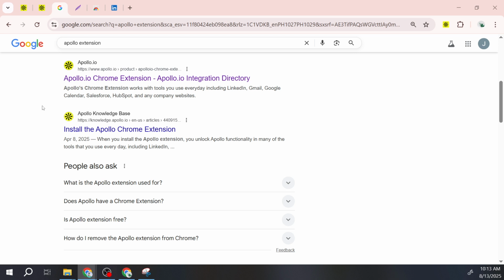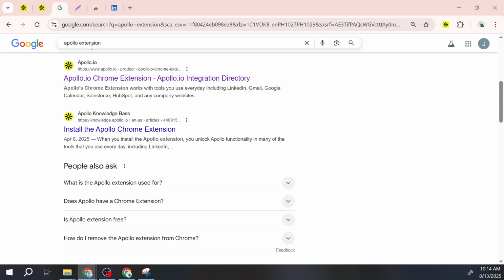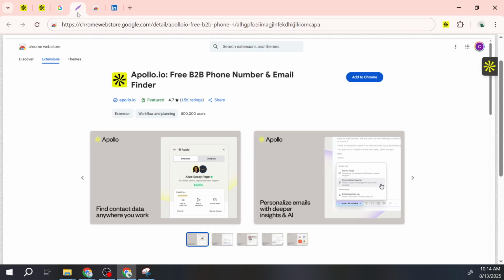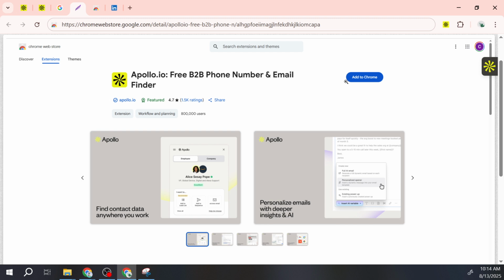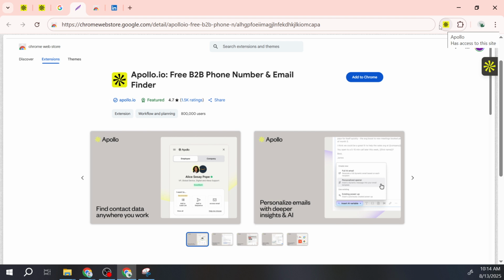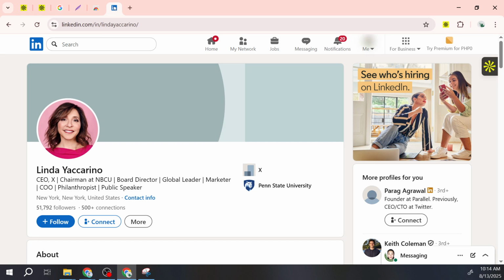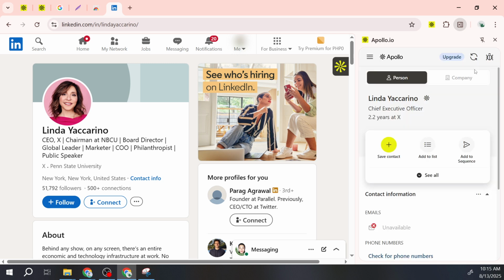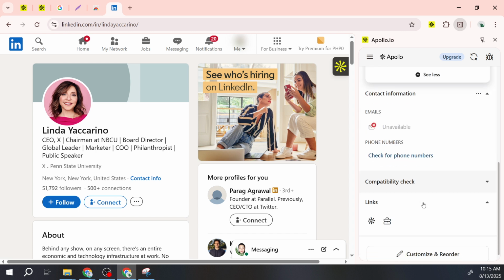How to Use Apollo.io Chrome Extension [2026 Full Guide]